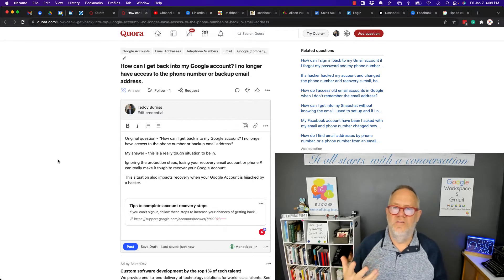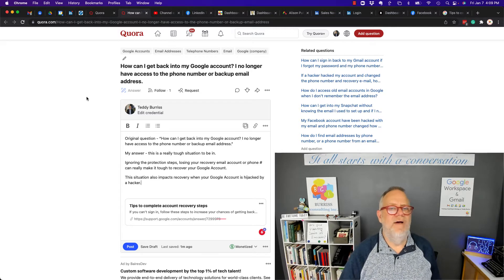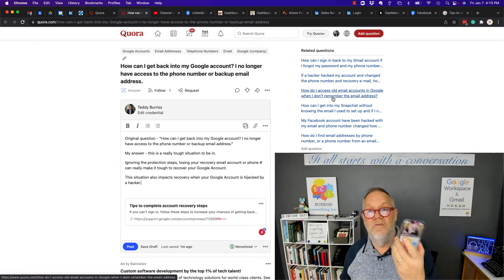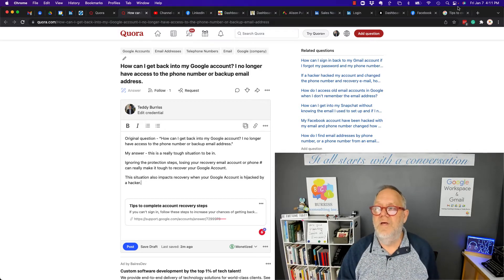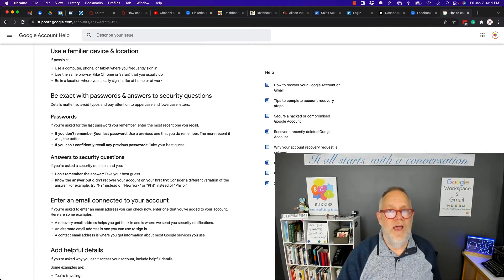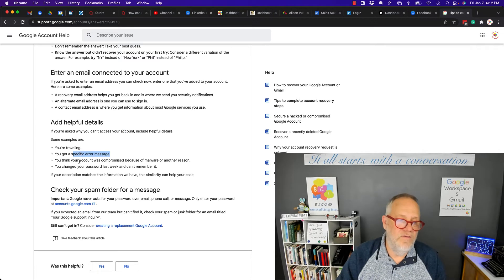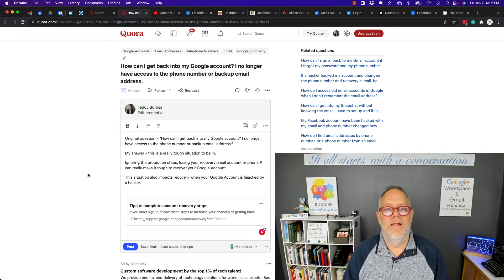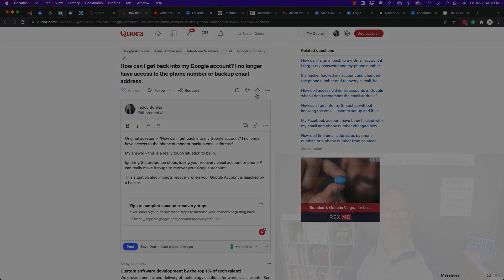How can I get back into my Google account after losing my Recovery phone and Recovery email address?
Google has an Account Recovery process that works sometimes, but definitely not every time.